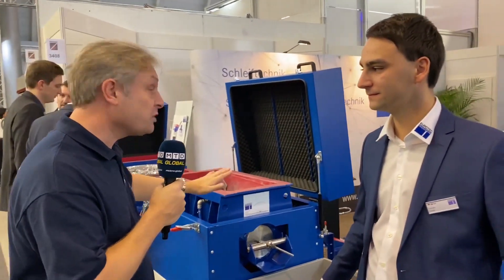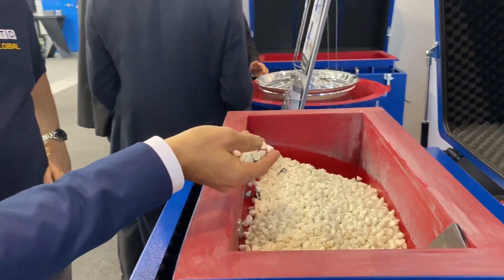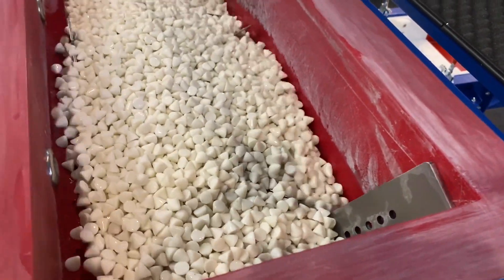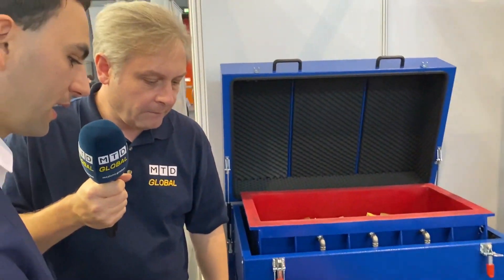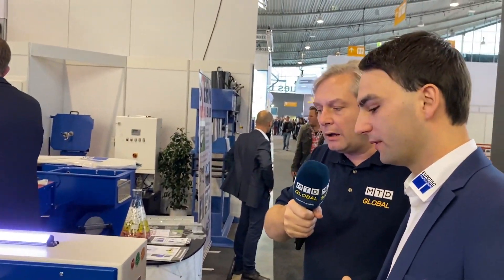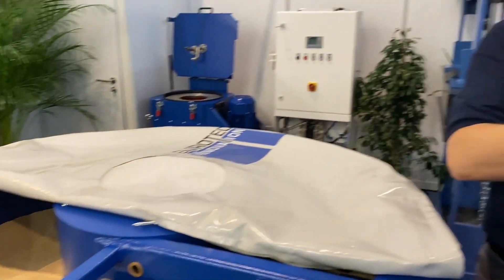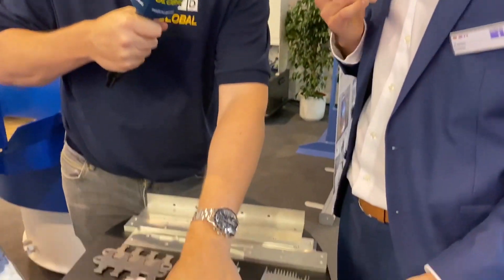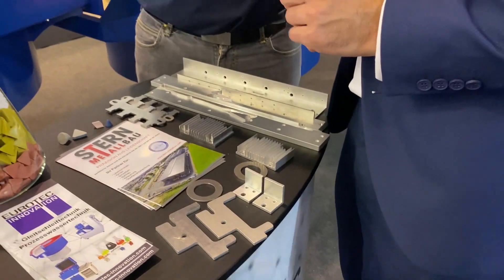Deburring solutions for all materials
We all need to deburr how about opting for rumbling solutions such as this on show at blechexpo2019